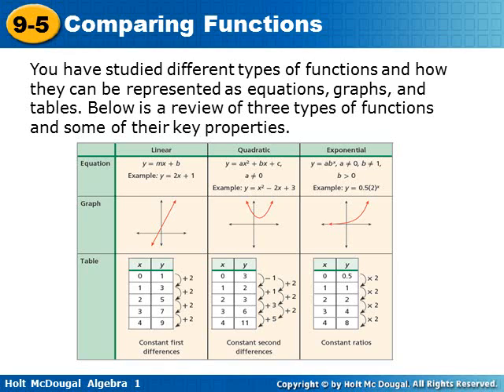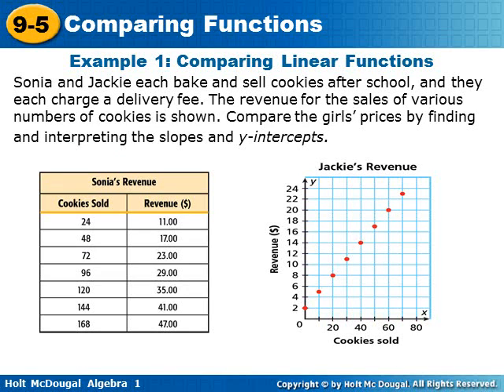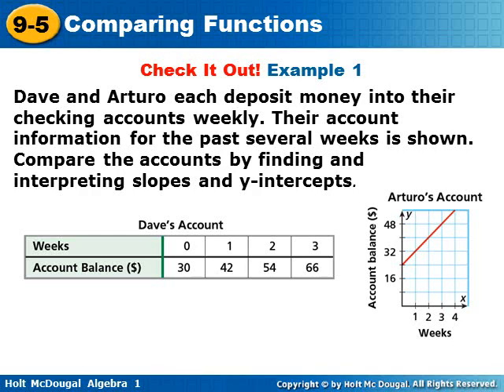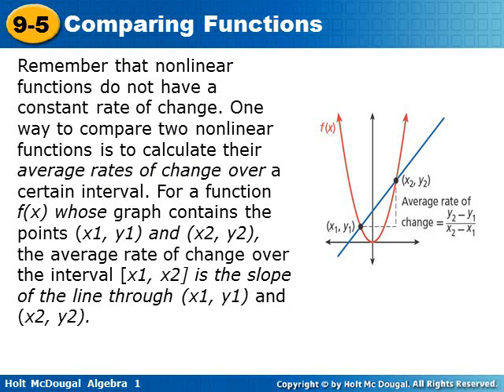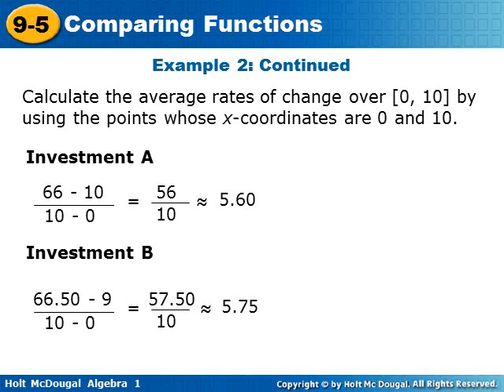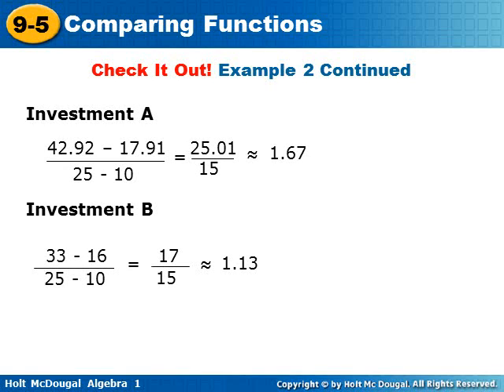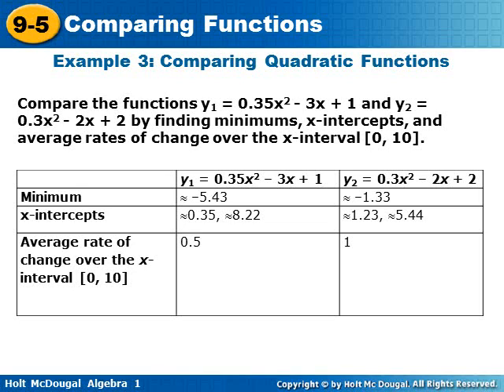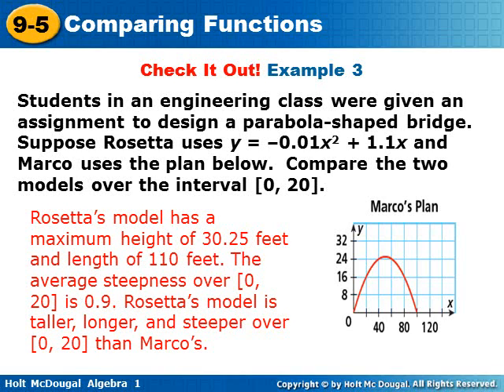Lesson 9-5 Video